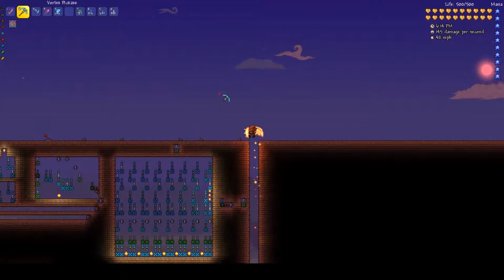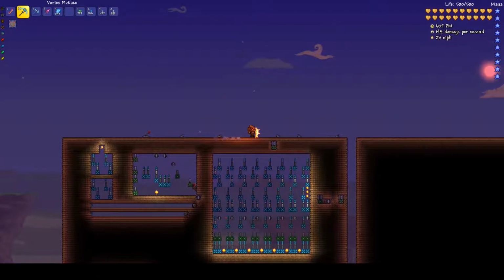Terraria 1.3 Wiring Guide | The Wednesday Wire #3 Pt. 2: 4v4 Multiplayer Team Randomizer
In this episode, we talk about the memory circuit needed to finish our multiplayer team randomizer and demo the full circuit!